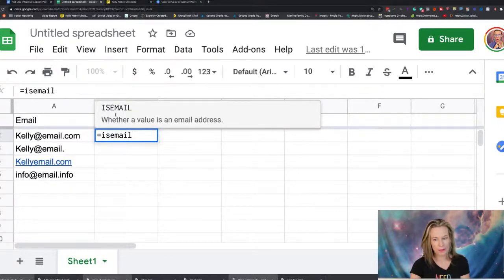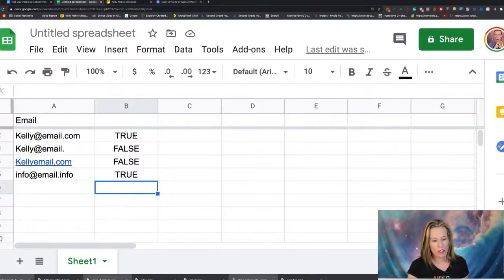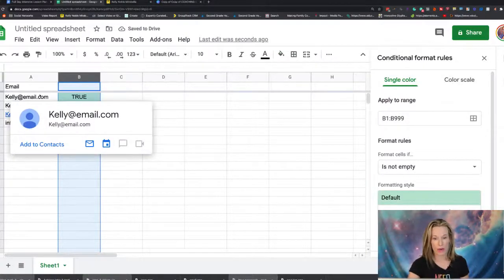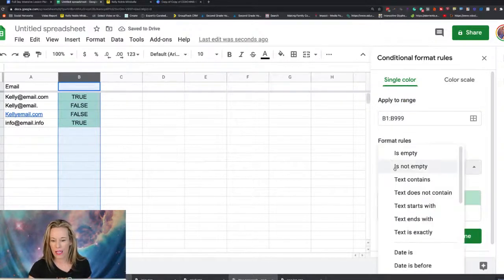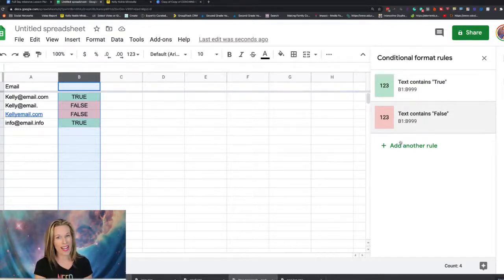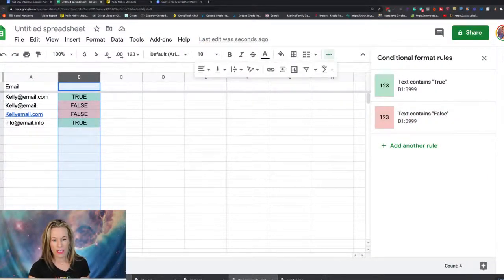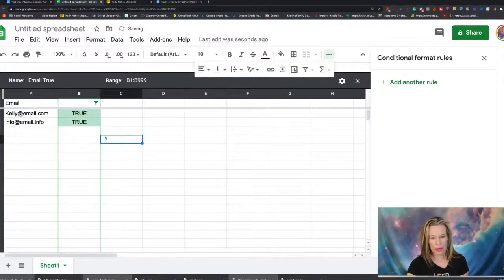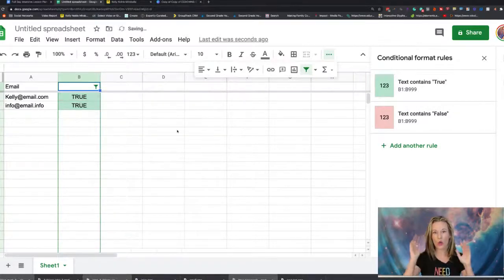Mac Dark Mode & Google Sheets Tricks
I love learning and then sharing what I learned! Welcome to my special vlogmas special series every Saturday where I teach you what I learned this week. This week I learned how to turn on Dark Mode on my mac after the Big Sur iOS update. I also learned how to check for email validation in a Google sheet, color sort, AND filter out bad emails. This is handy, trust me.

Join me right now and learn what I learned this week and level up your skills!